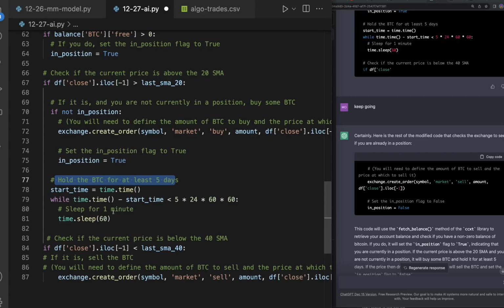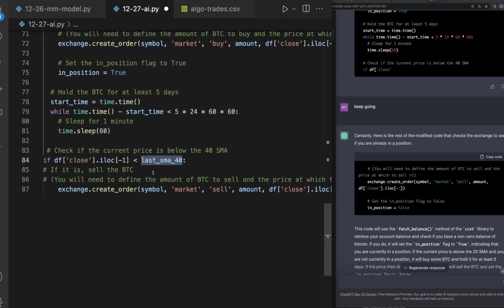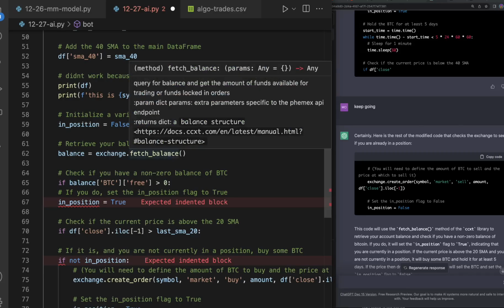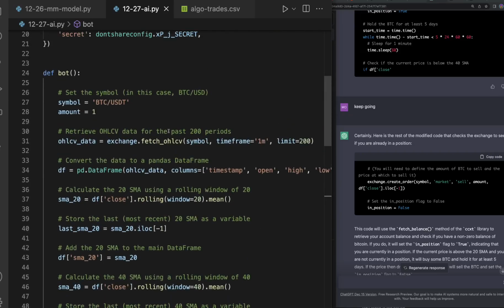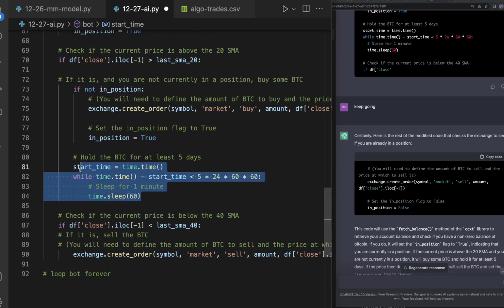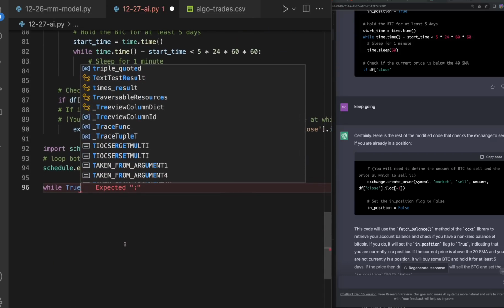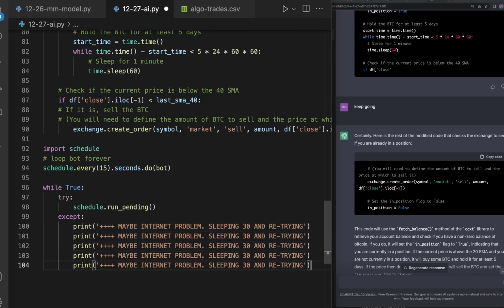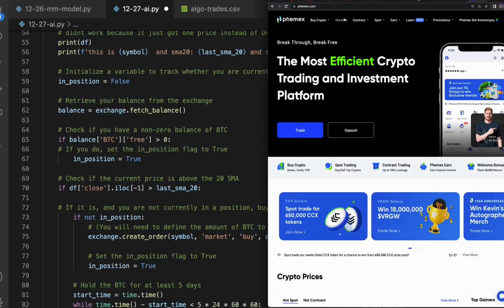Automating Trading with AlgoTrade Bootcamp: Moon Dev Setup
Join me as I set up a Moon Dev trading bot using AlgoTrade Bootcamp. In this video, we'll go over the code and configuration needed to automate our trading strategy. From setting up the bot to running it 24/7, we'll cover it all. Whether you're a beginner or experienced trader, this video will help you take your trading to the next level.